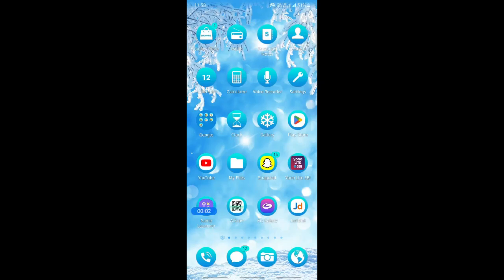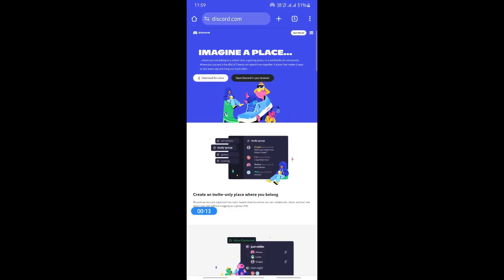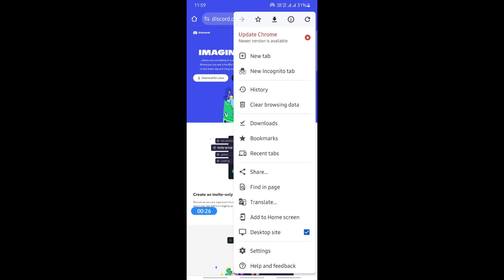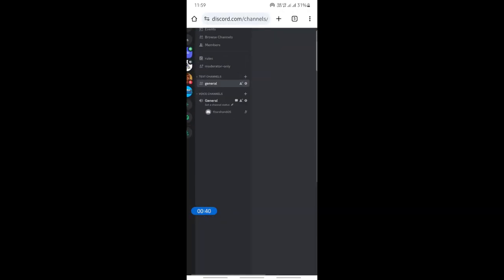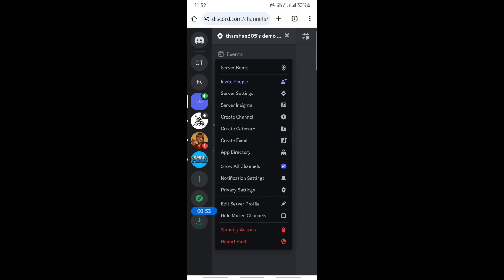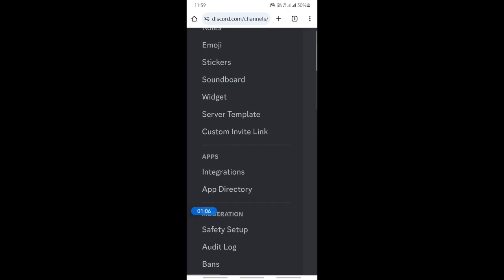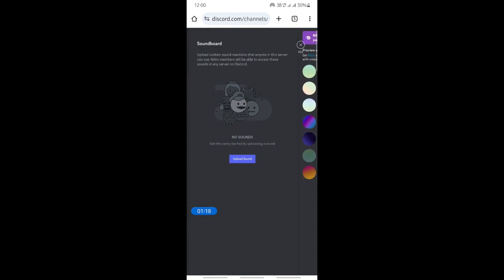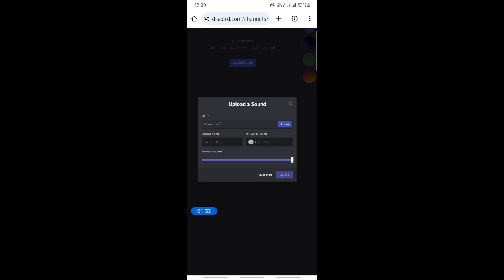How to add sound to Discord soundboard on mobile (Best Method)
Learn how to easily add sound to your Discord soundboard on mobile with this simple tutorial. This is the best method to enhance your Discord experience!